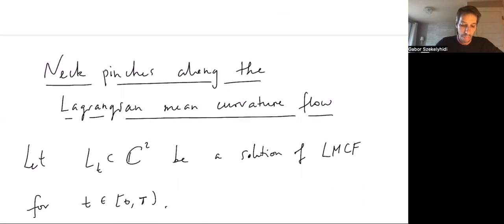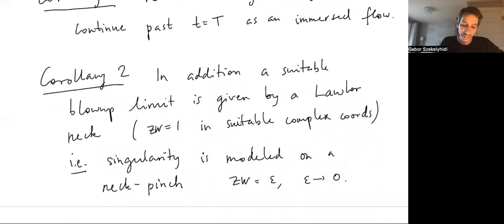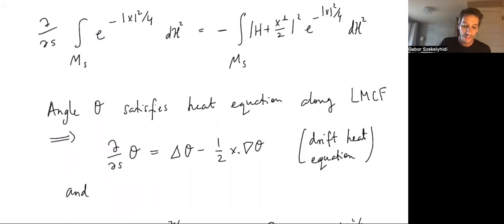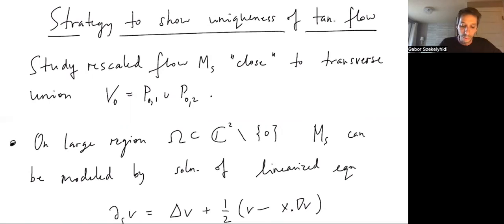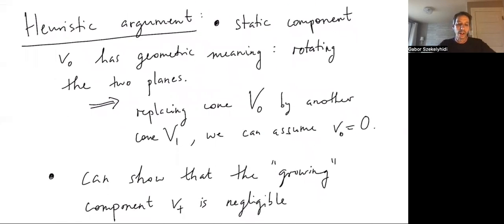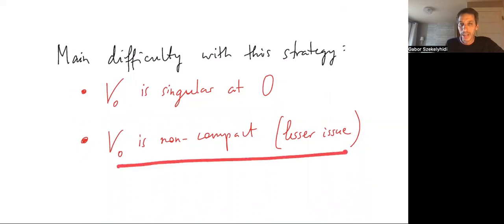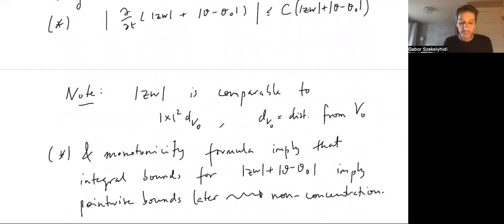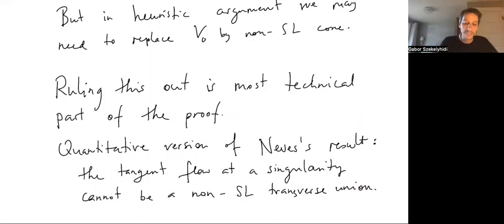S02T02 Gabor Szekelyhidi 02